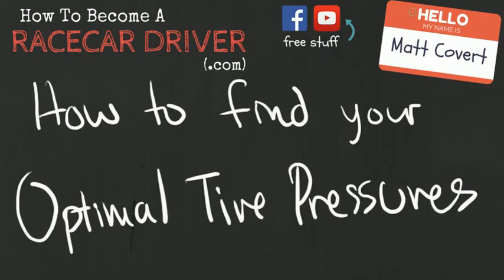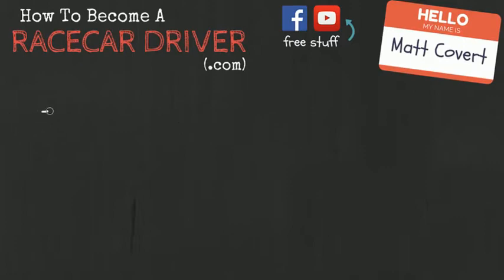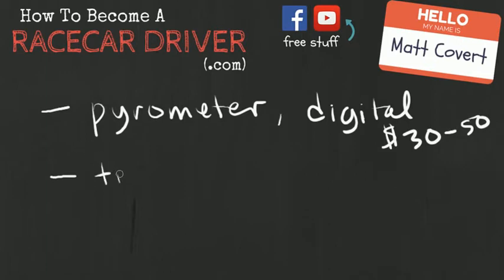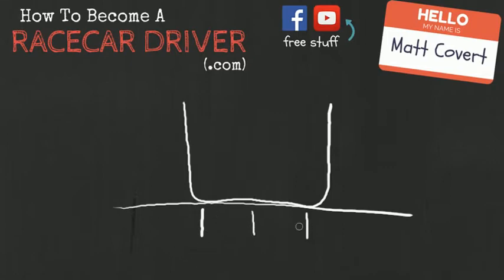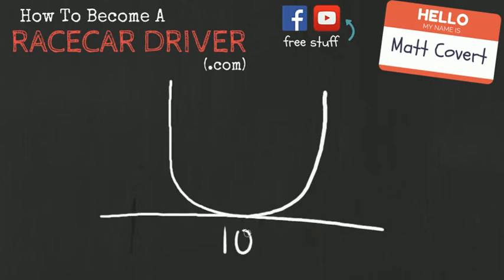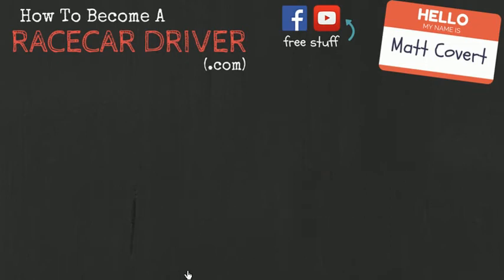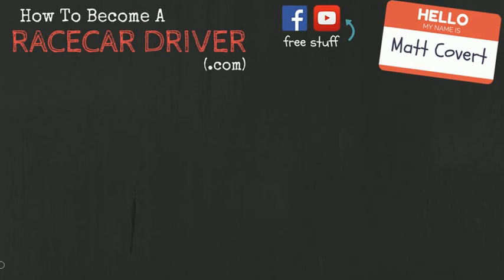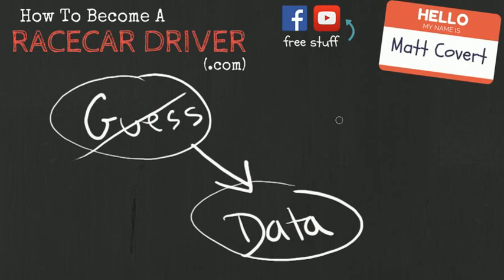Optimal Tire Pressures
In this video I reveal an easy and effective way to dial in your racecar's optimal tire pressures. If you don't have a system, you're just guessing.